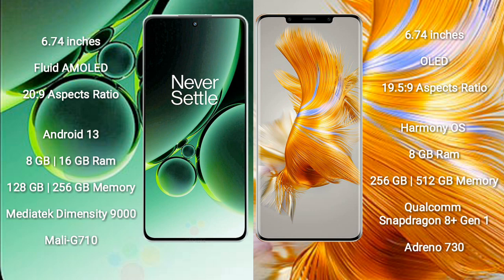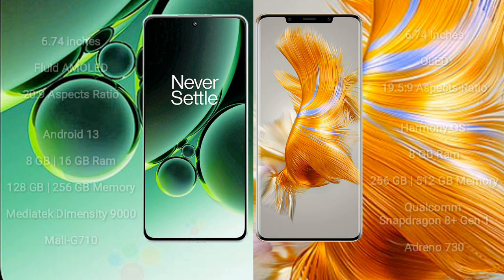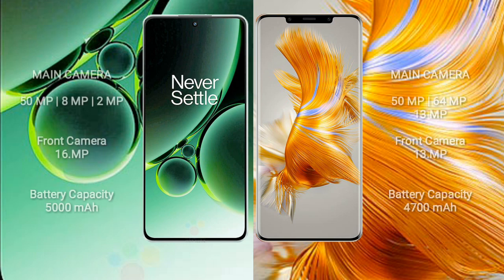OnePlus Nord 3 vs Huawei Mate 50 Pro Review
oneplus nord 3 vs huawei mate 50 pro
nord 3 vs mate 50 pro